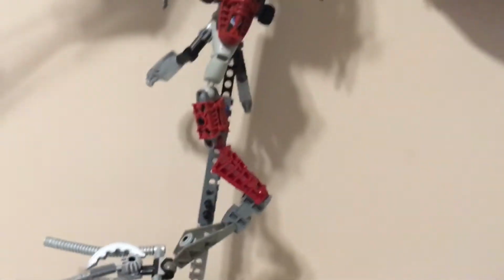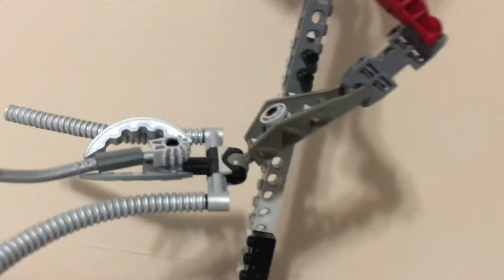Mocster0 contest Industrial Dragon Moc